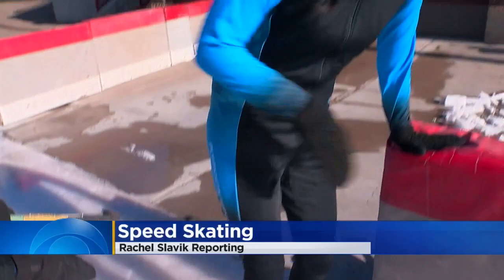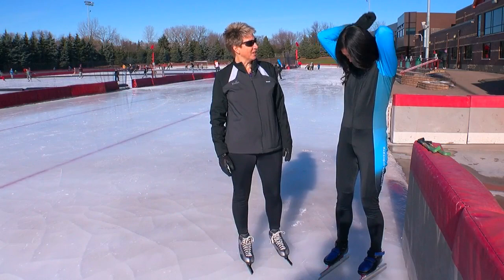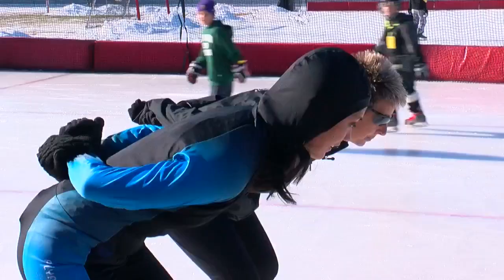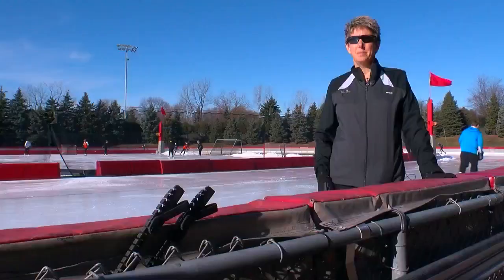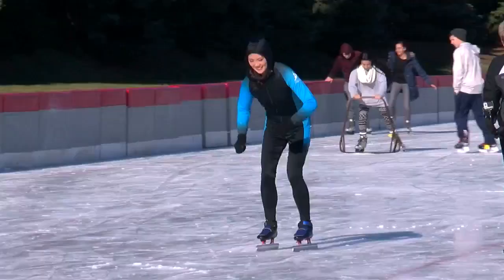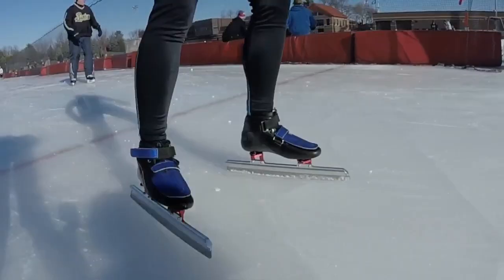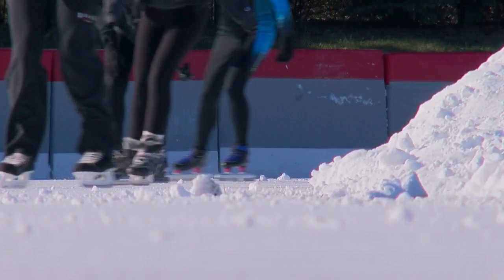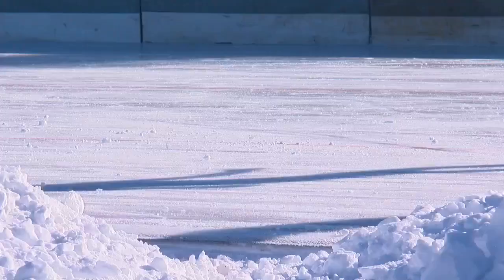A Look At Speed Skating In Minnesota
Rachel Slavik shows that the Olympic sports isn’t as tricky as you might think (2:00). WCCO Saturday Morning – Nov. 26, 2016